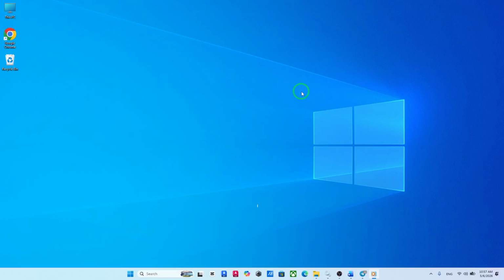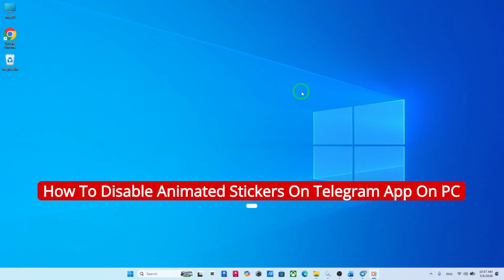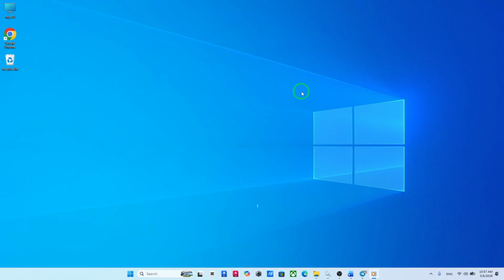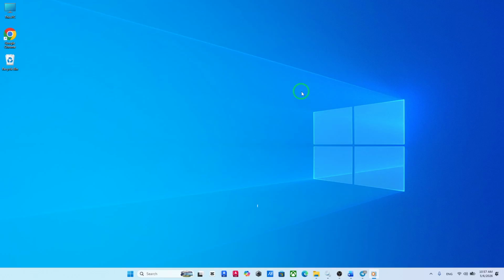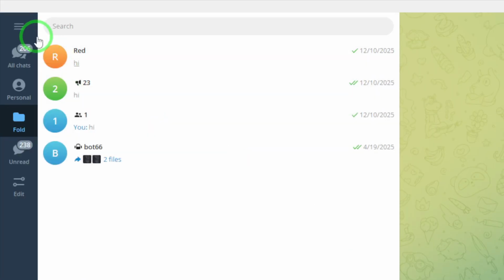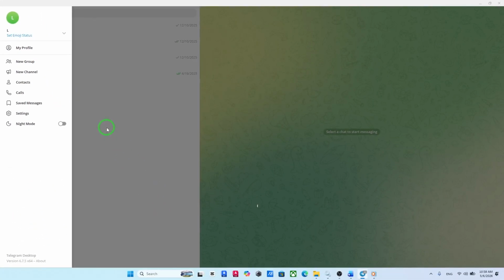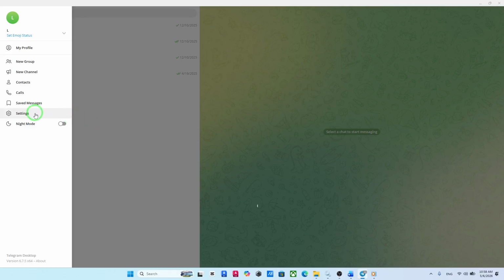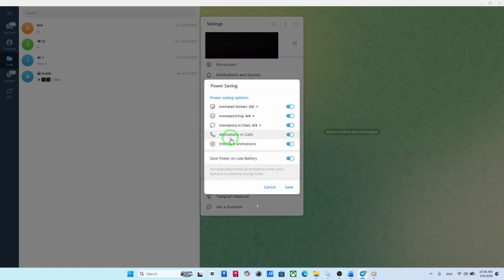How To Disable Animated Stickers On Telegram App On PC (New Update)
Here’s an SEO-friendly YouTube description tailored to your tutorial:

Learn how to disable animated stickers on Telegram app on PC with the latest update. This quick guide will help you reduce distractions and improve performance by turning off animated stickers in just a few clicks.

Follow these simple steps to customize your Telegram experience and make it smoother and more efficient.

1. Open Telegram app

2. Click on the three lines at the left top corner

3. Enter to Settings, then Battery and Animations

4. Disable Animated Stickers

5. Click on Save

Chapters:
00:00 Intro
00:12 Soultion
01:05 Outro